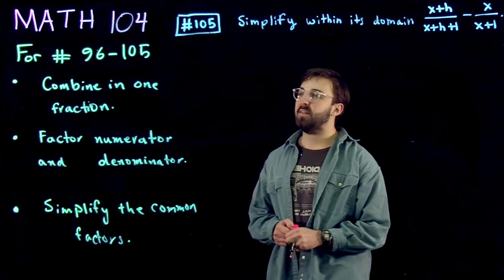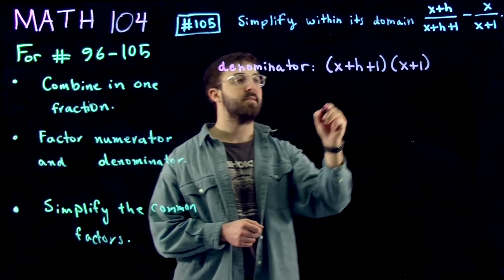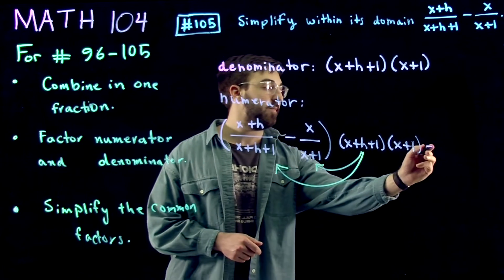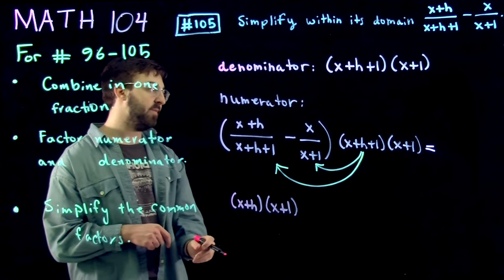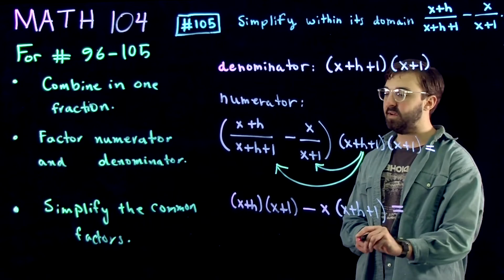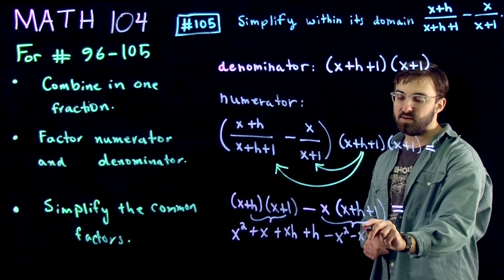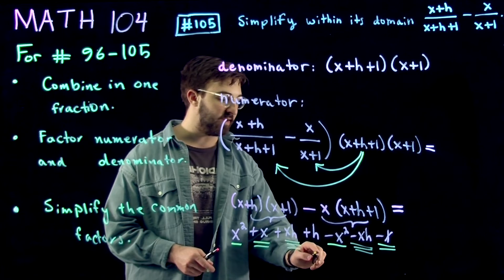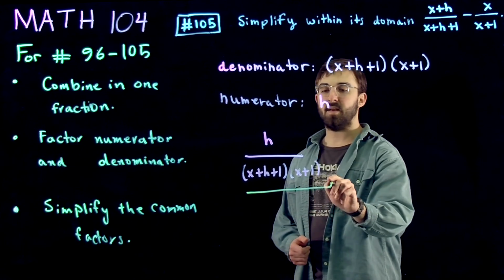MATH 104 105